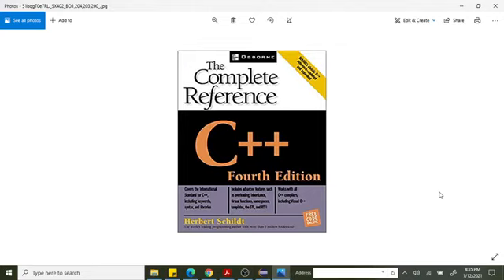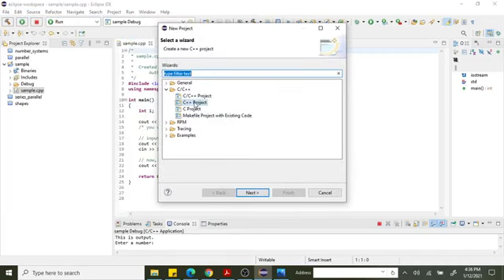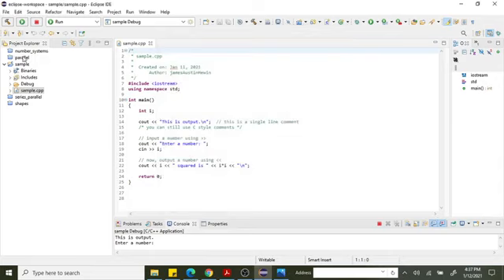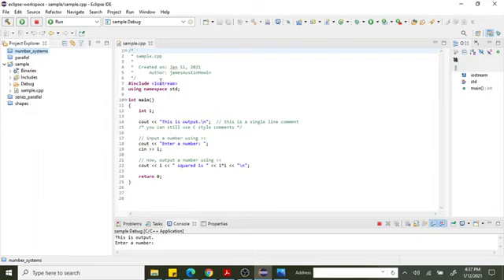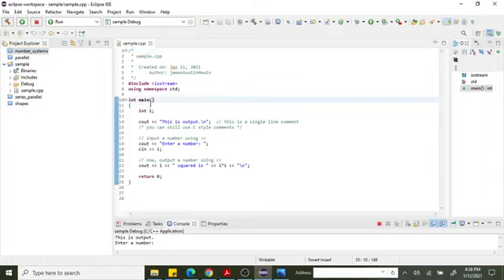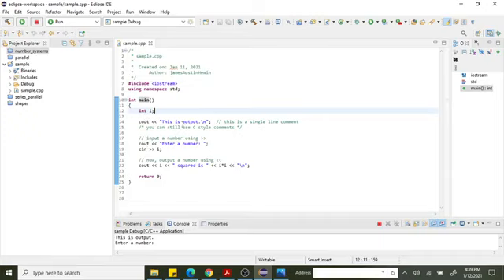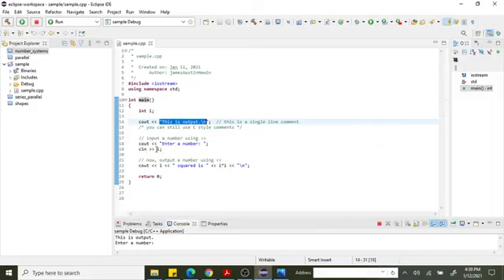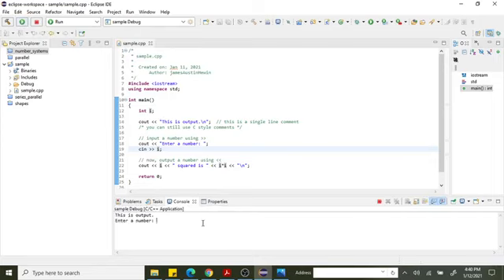Introductory C++ Program using Eclipse IDE